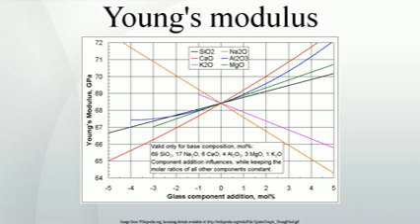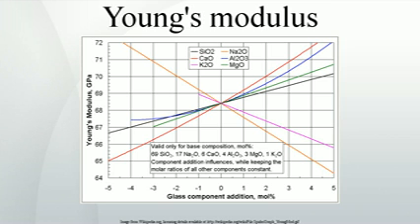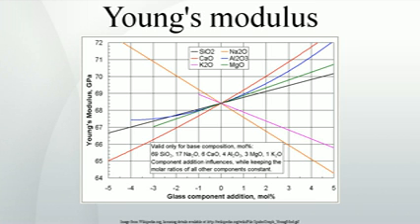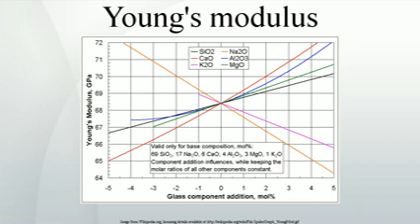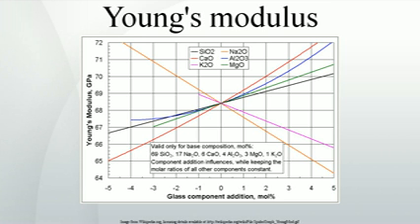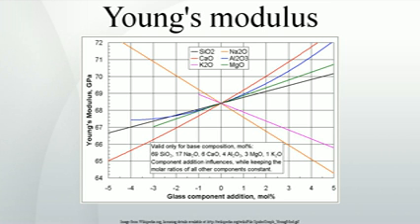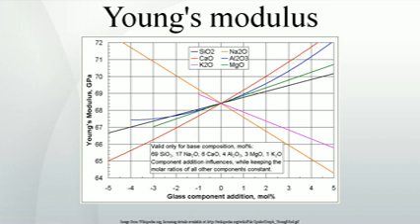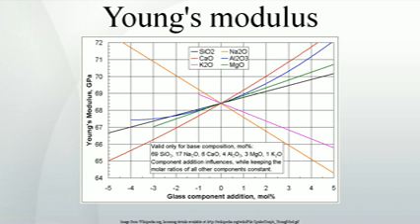Young's modulus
Young's modulus, also known as the Tensile modulus or elastic modulus, is a measure of the stiffness of an elastic isotropic material and is a quantity used to characterize materials. It is defined as the ratio of the stress along an axis over the strain along that axis in the range of stress in which Hooke's law holds. In solid mechanics, the slope of the stress--strain curve at any point is called the tangent modulus. The tangent modulus of the initial, linear portion of a stress--strain curve is called Young's modulus. It can be experimentally determined from the slope of a stress--strain curve created during tensile tests conducted on a sample of the material. In anisotropic materials, Young's modulus may have different values depending on the direction of the applied force with respect to the material's structure.